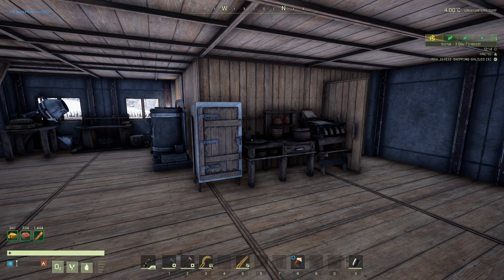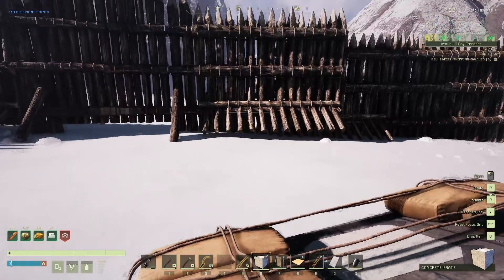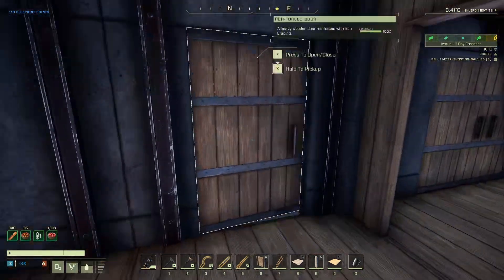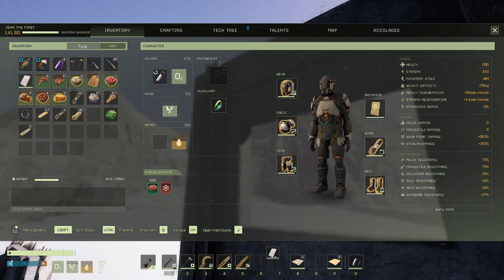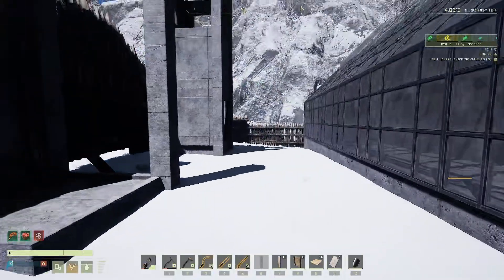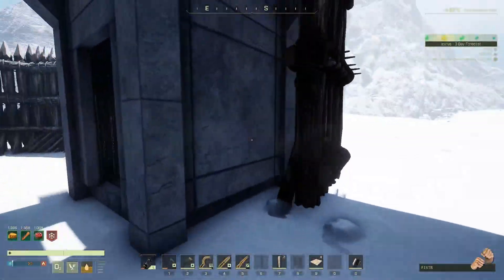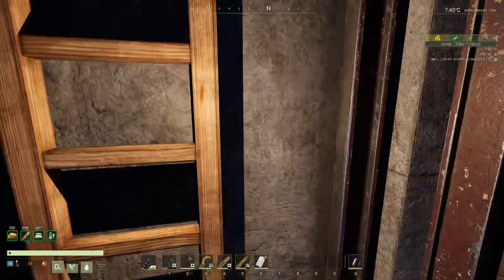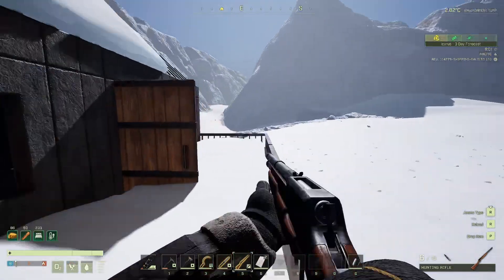Icarus Base Build - Part 9: Arctic Defense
This week we return to the arctic base and try to beef up the defenses. This may be the last video in this series for a while as I intend to focus on the New Frontiers updates when they release tomorrow.

I already have plans for an even bigger and better gatehouse!